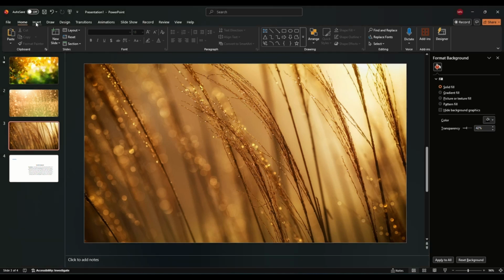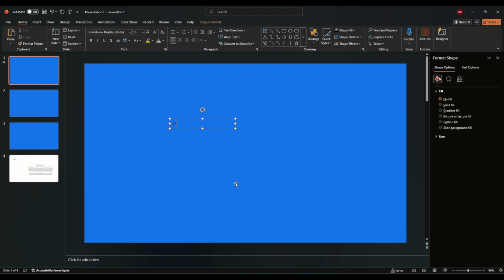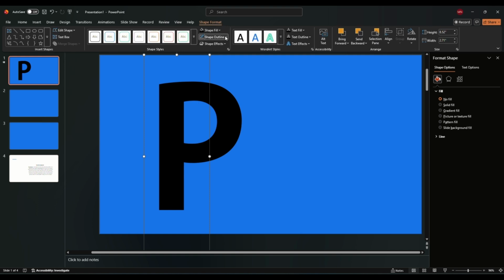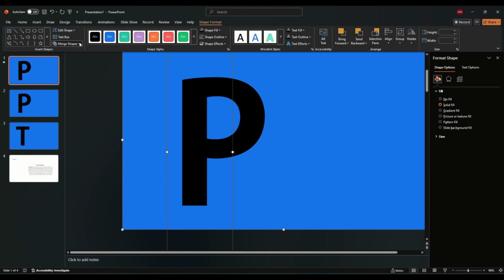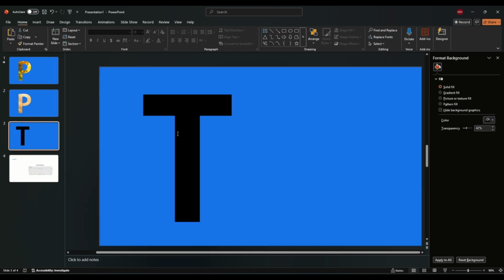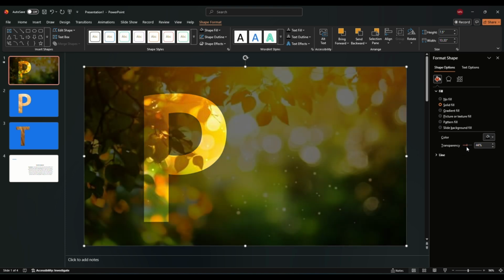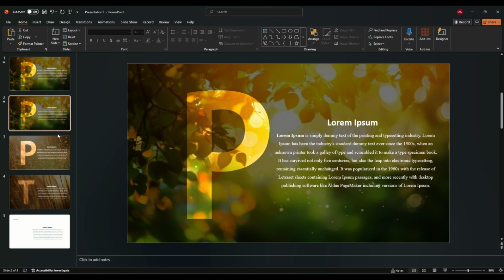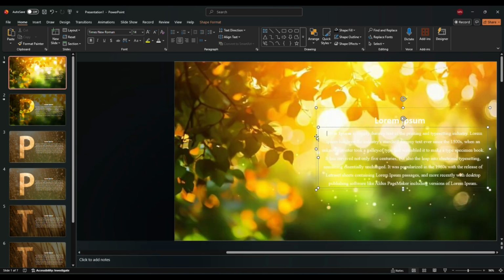Eye-Catching, Creative & Modern PowerPoint Slide Design 🔥 | Stunning PPT Tutorial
In this PowerPoint tutorial, I’ll show you how to design an eye-catching, creative, and modern PPT slide idea using clean layouts, stylish elements, and smart design techniques.

You’ll learn how to create a modern and visually engaging PowerPoint slide from scratch without using any templates or external tools. The tutorial is beginner-friendly and focuses on easy yet impactful PPT design tips that instantly upgrade the look of your presentations.

If you’re searching for modern PowerPoint slide ideas, creative presentation designs, or want to make your slides stand out and grab attention, this tutorial is for you.